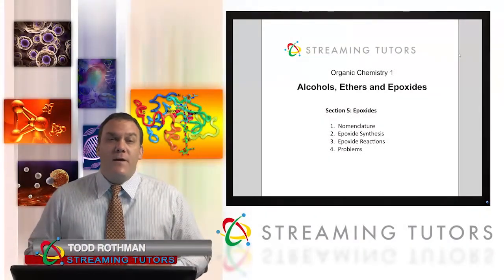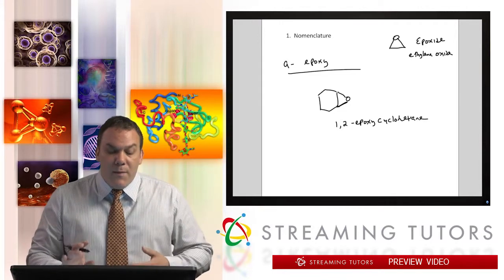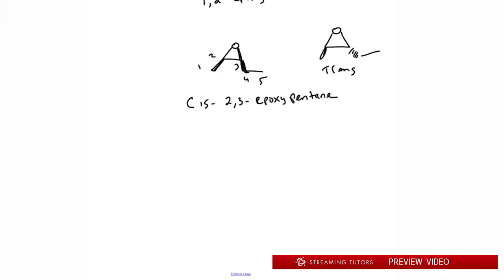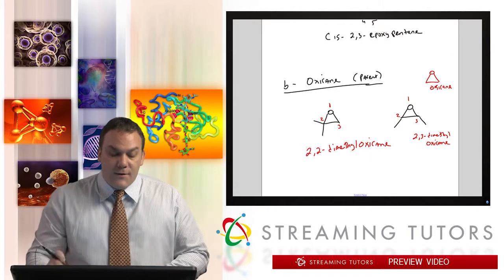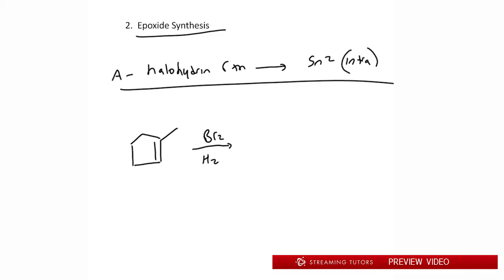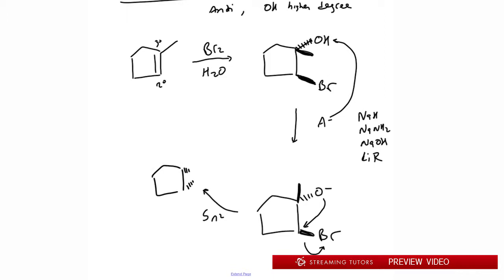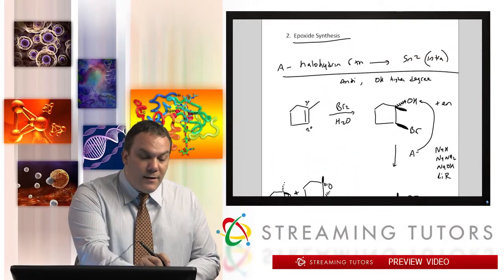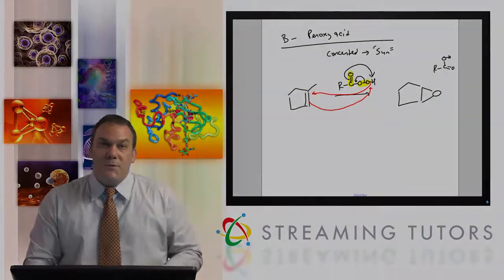Alcohols, Ethers, Epoxides Epoxides tutorial